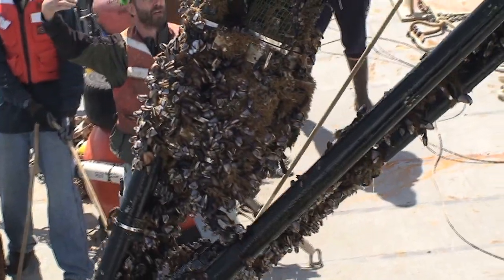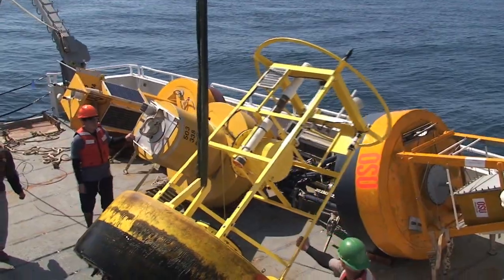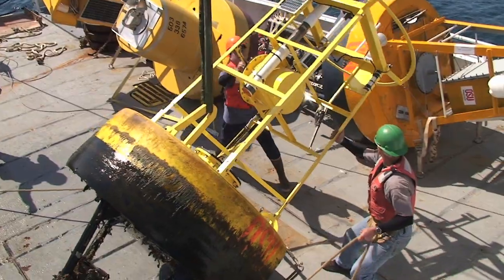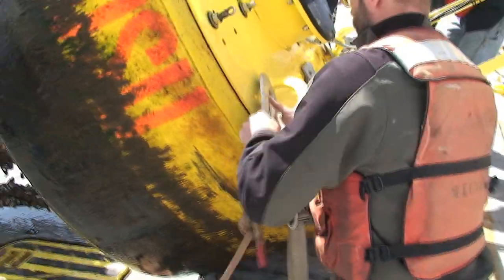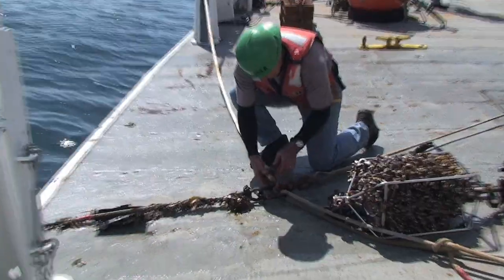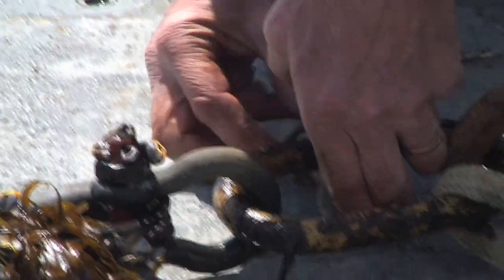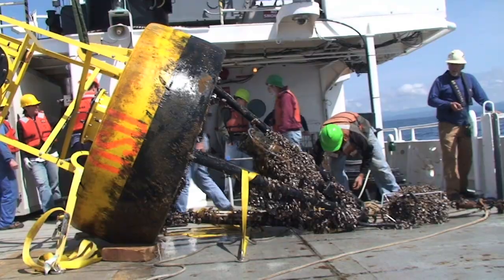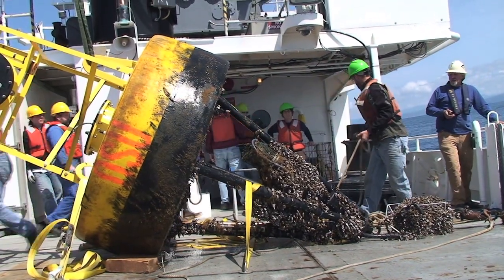Retrieving Sitka - An Ocean Observing Mooring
Sitka is a scientific mooring that continuously collects and sends data from the Pacific Ocean. Every six months, this ocean observing mooring needs to be brought back to land for maintenance. The biggest challenge to retrieving the mooring is that everything is moving on the ocean. The sea and ship are constantly moving. The buoy moves when attached to a crane. The physical mass of a mooring in that kind of environment can be dangerous to people and the instrumentation. This video documents it's recovery.